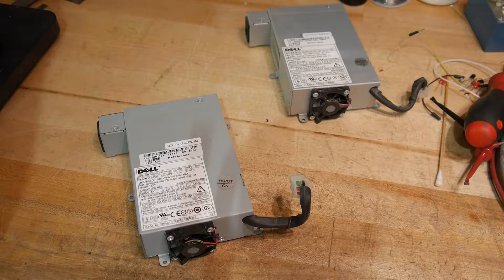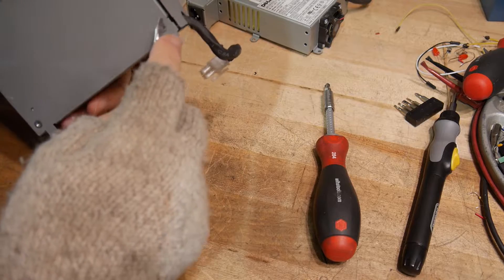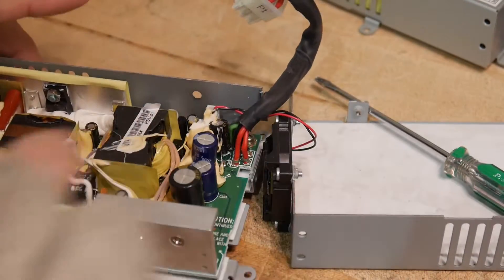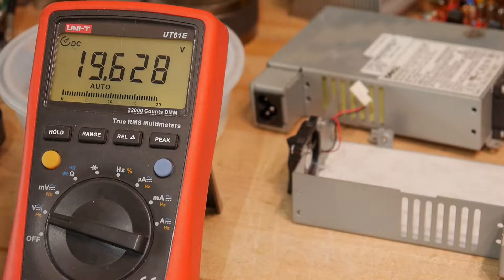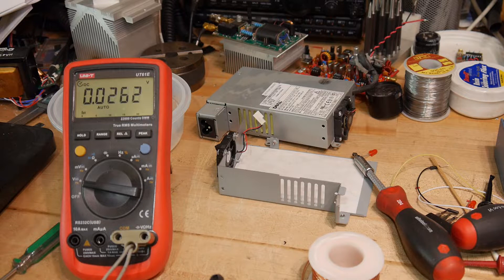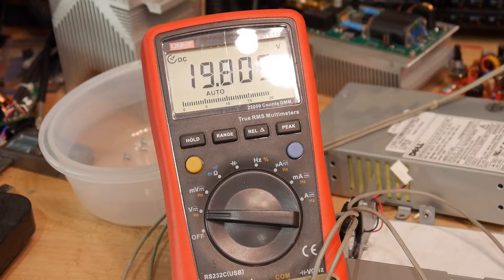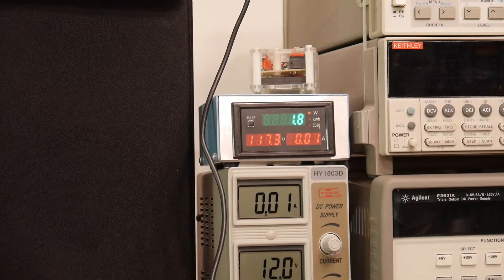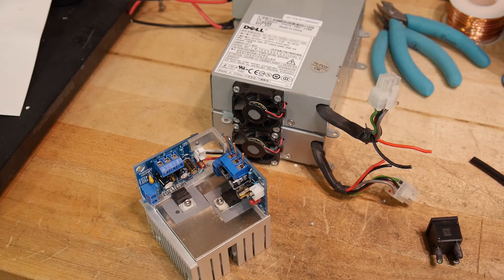#294 power supply for stereo amp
episode 294
+/-20V supply